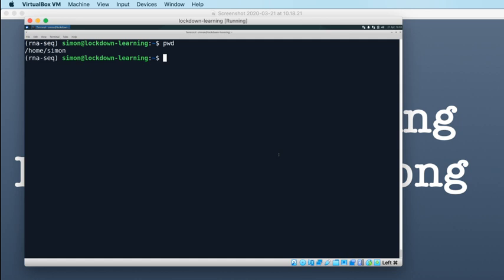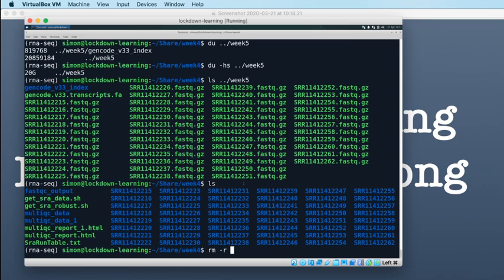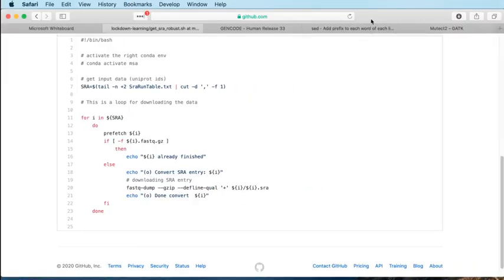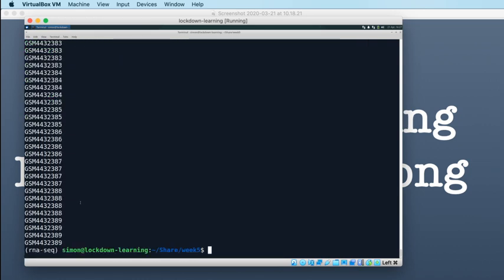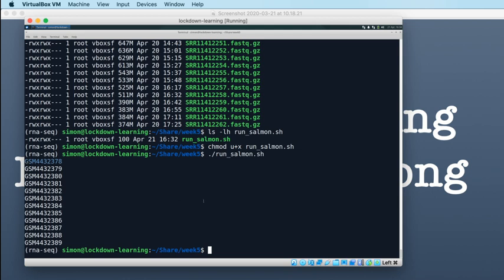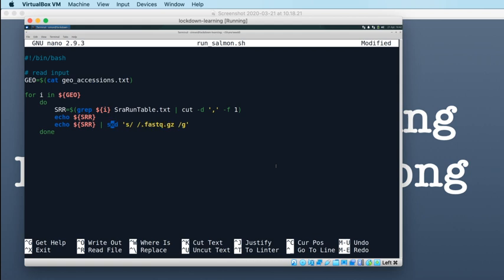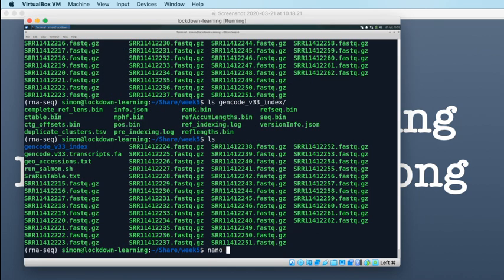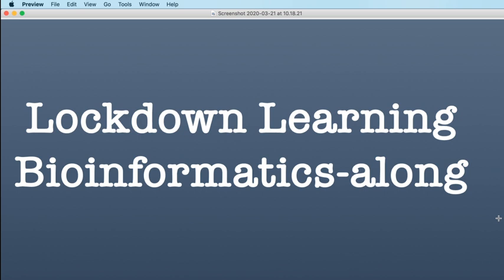#20 Lockdown Learning Bioinformatics-along: A script for quantification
In lesson #20 we write our most complicated script yet, to run quantification for each of our 12 RNA-Seq samples - each of which is represented by 4 FASTQ files. The script is on Github, along with files to check the integrity of the data